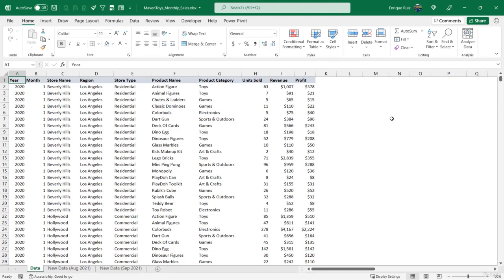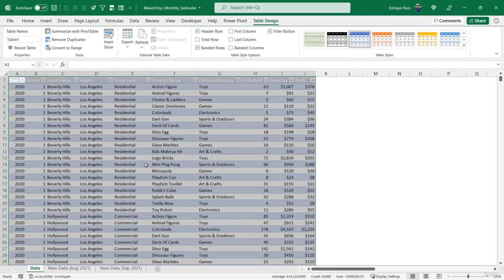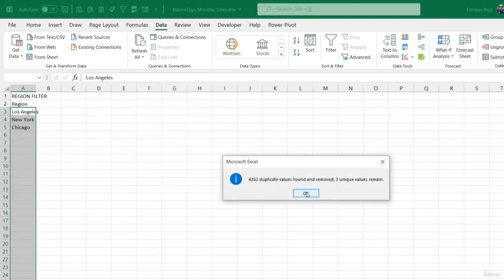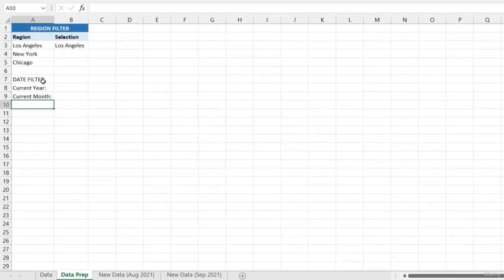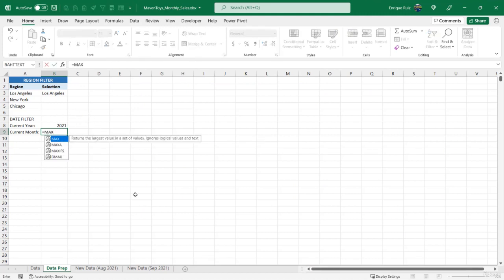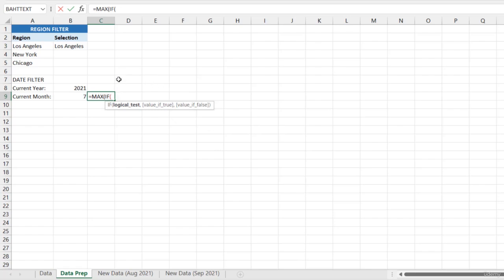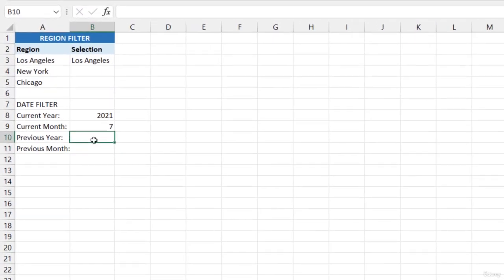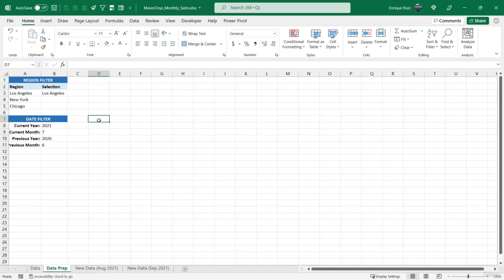Preparing for Scale